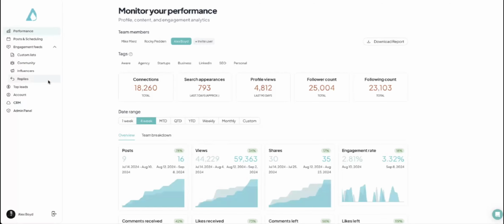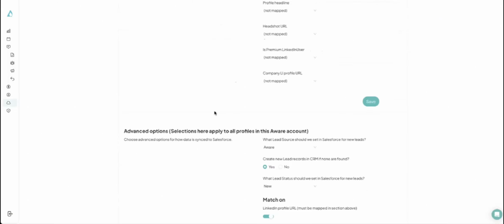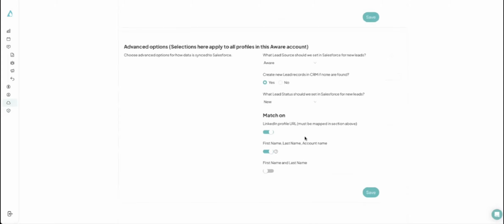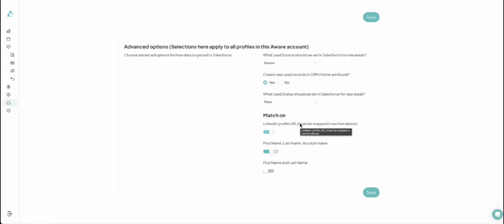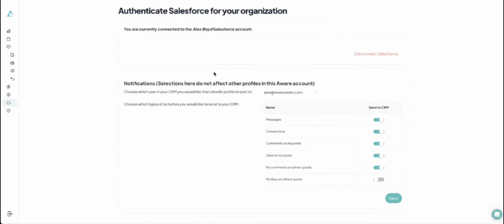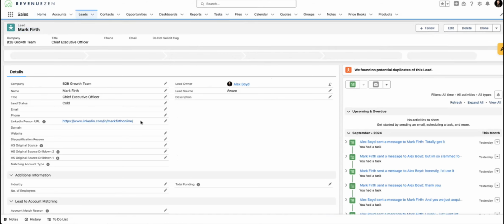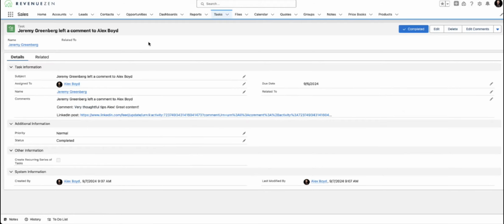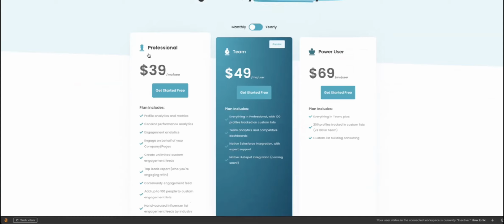LinkedIn/Salesforce Activity Integration (useaware.co)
Have you been logging LinkedIn activities like connections, messages, comments, and likes manually? Look no further: Aware takes care of all of this for you, automatically in the background.